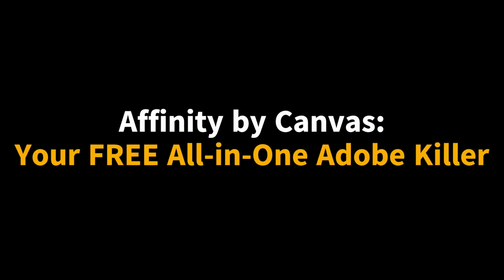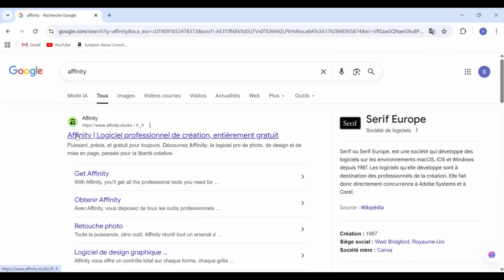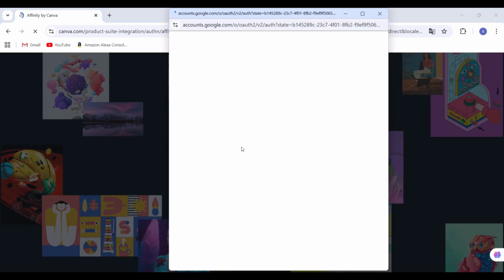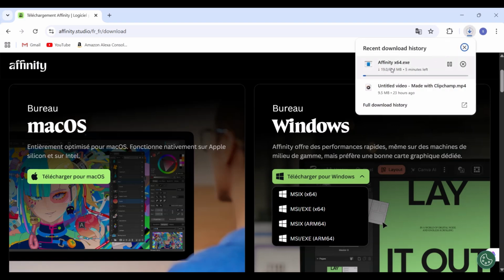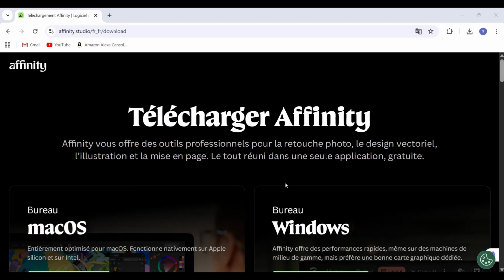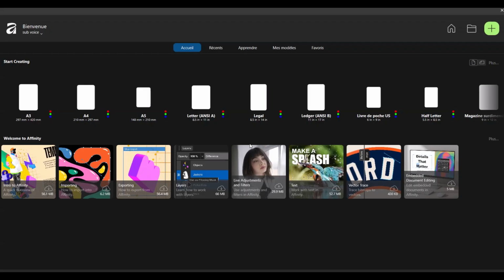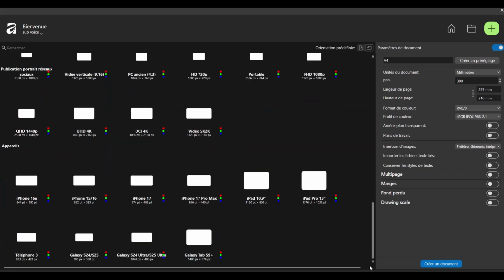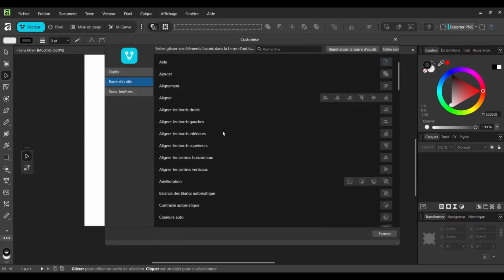Affinity: Your FREE All-in-One Adobe Killer | Full Install & Beginner Tutorial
Stop paying for Adobe! In this video, I'll show you how to get started with the Affinity Suite, a powerful, professional design software that rivals Photoshop, Illustrator, and InDesign—all for a single, one-time payment. And best of all, you can try it for FREE!

Say goodbye to monthly subscriptions and hello to a faster, more efficient design workflow. We'll cover everything from download to first project.